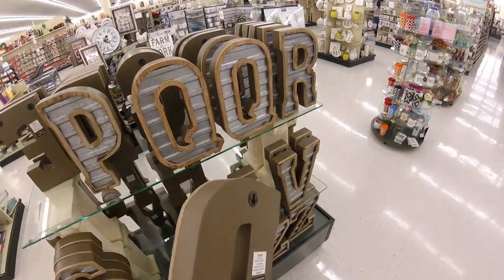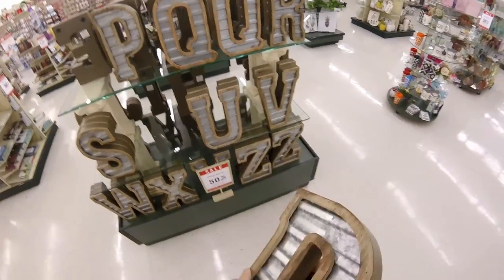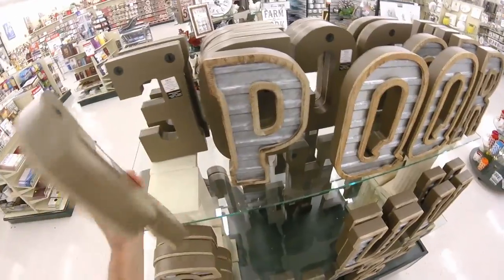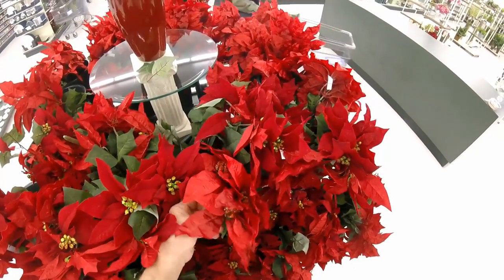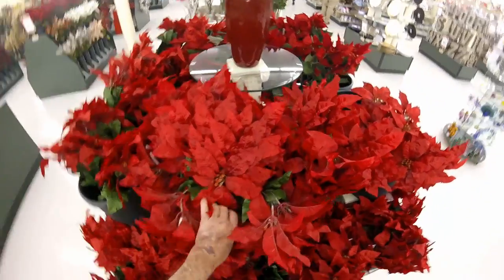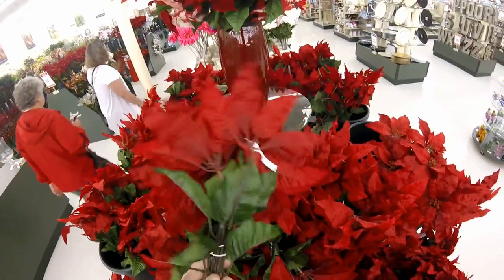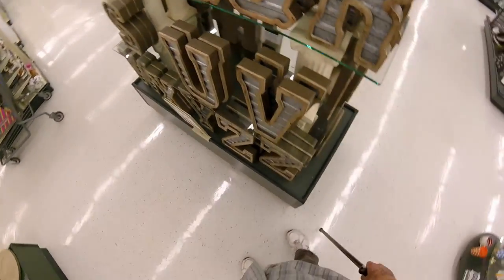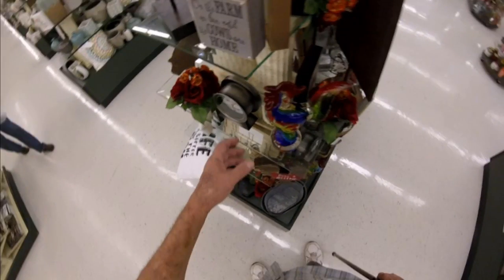Pwalpar VLOG Couple Minutes in Hobby Lobby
Pwalpar VLOG  I got to spend a very few minutes in A Hobby Lobby store today